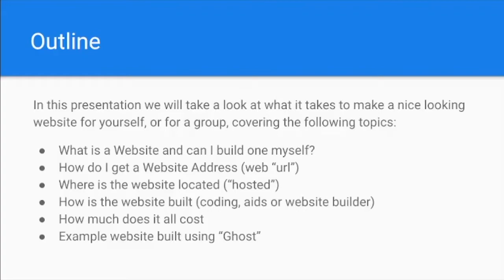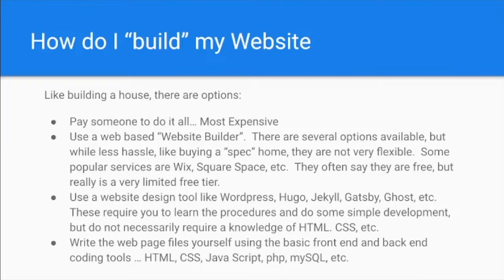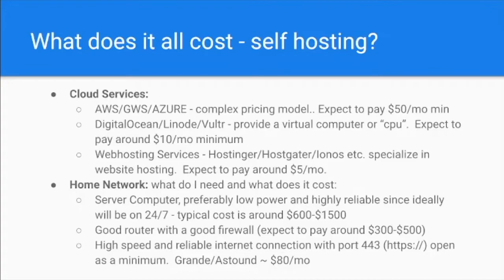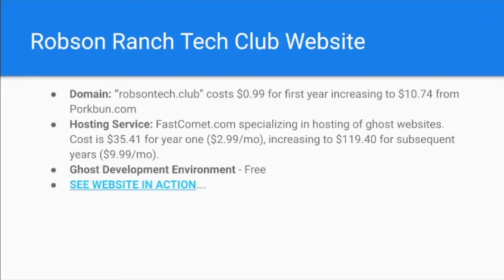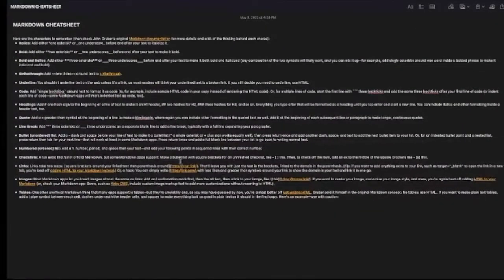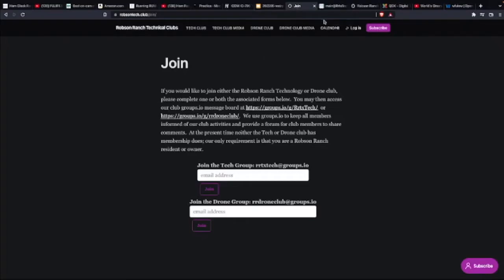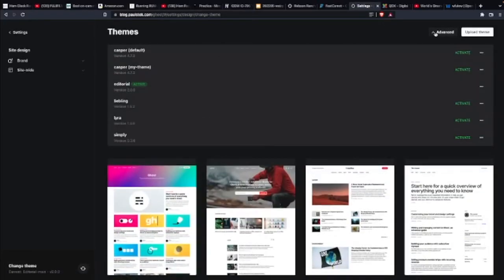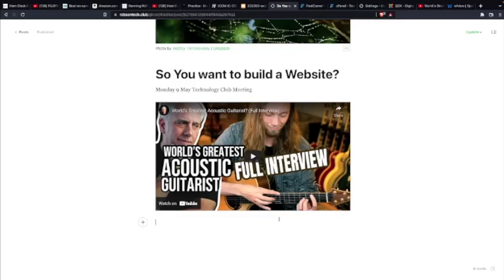So You Want to Make a Website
Tech Club Meeting May 9th 2022